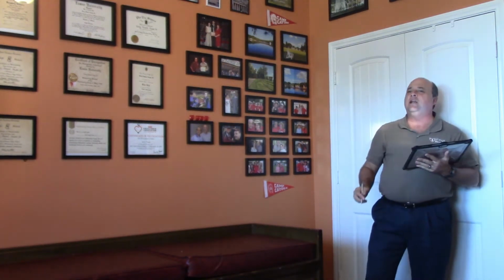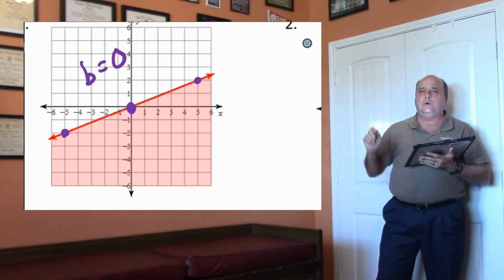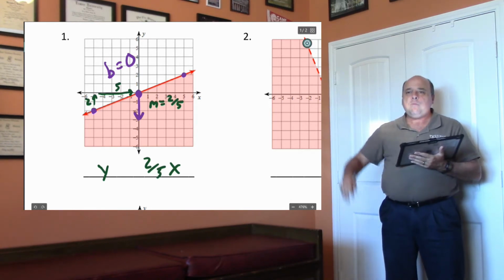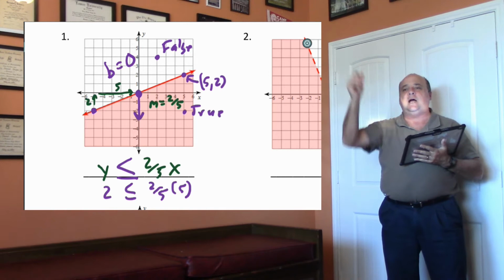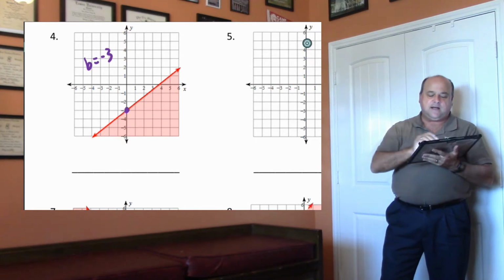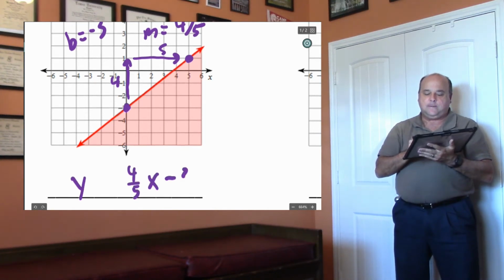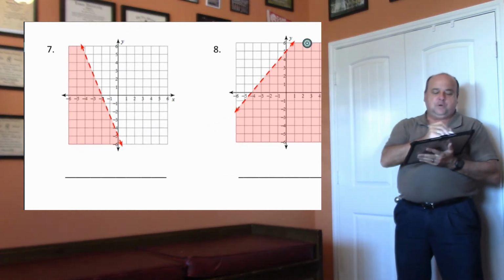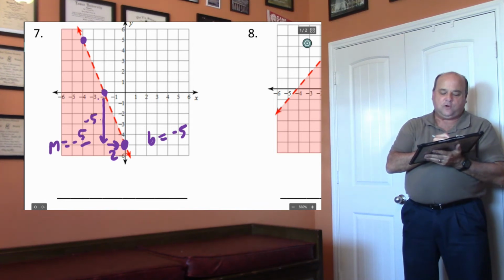UNIT 3 2 ASG 1 GRAPH LINEAR INEQ YOUTUBE